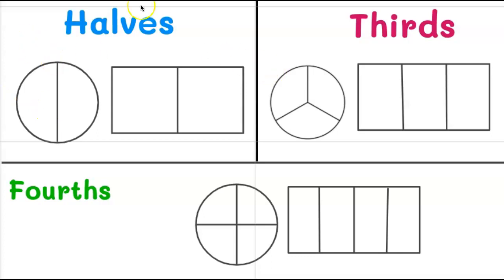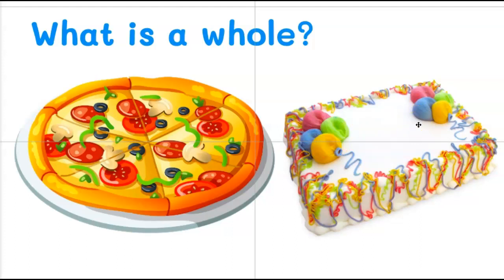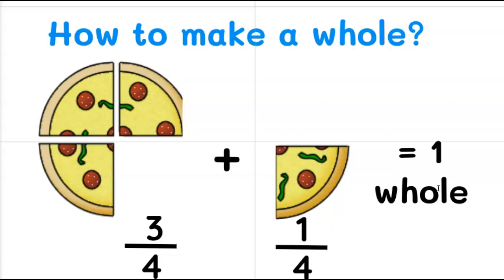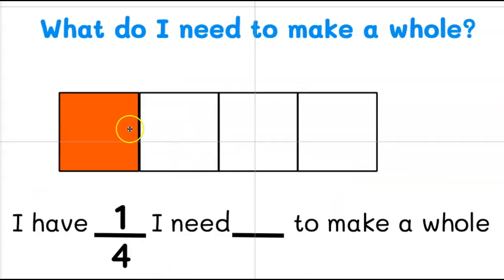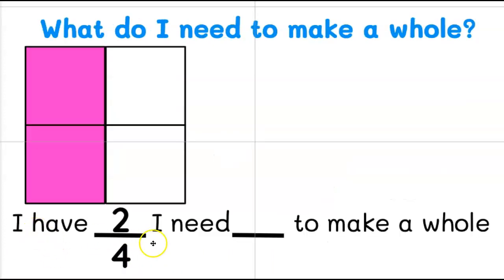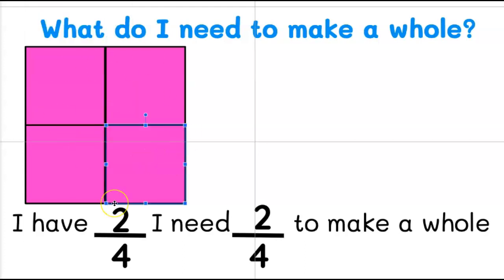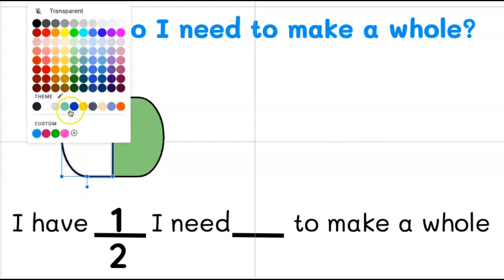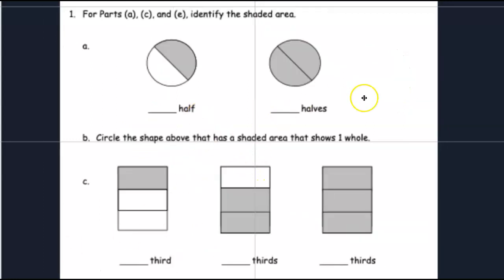Math Lesson May 21